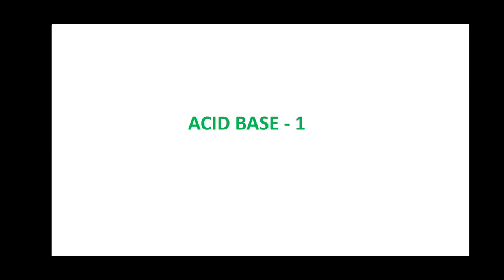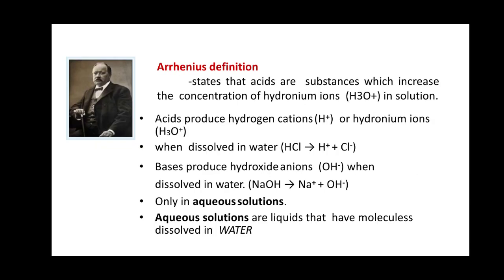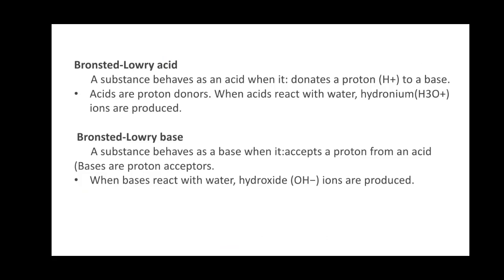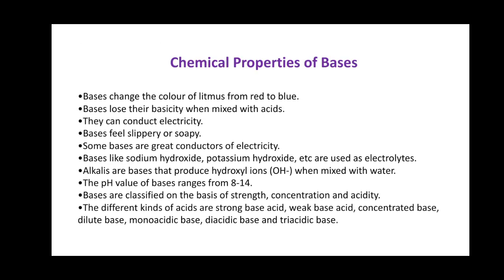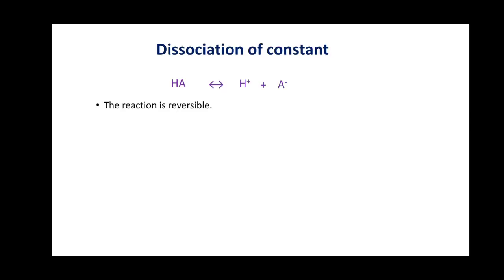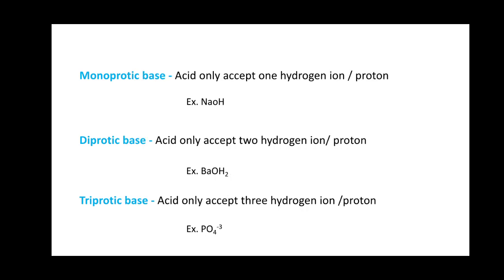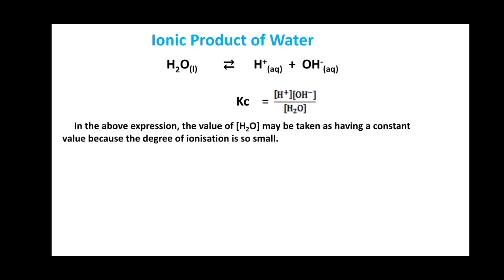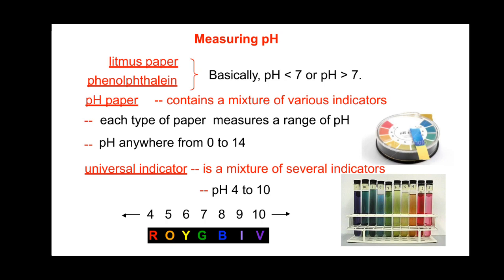02 06 2020 Biochemistry Acid Base 1 II DMLT